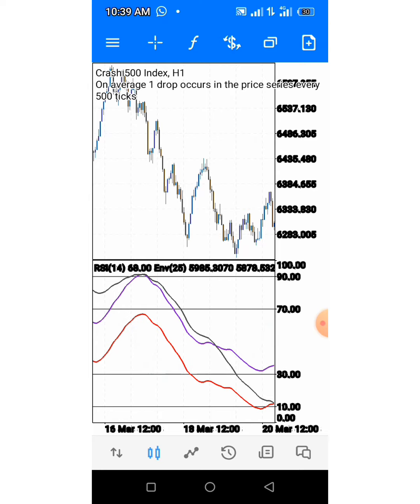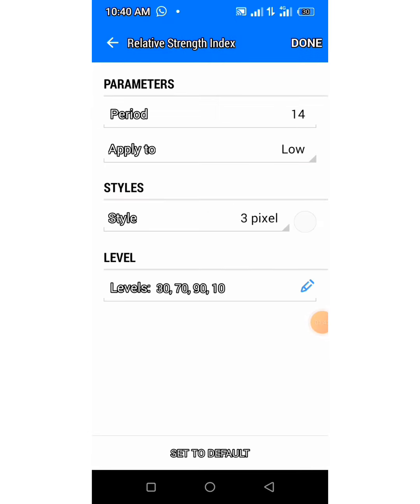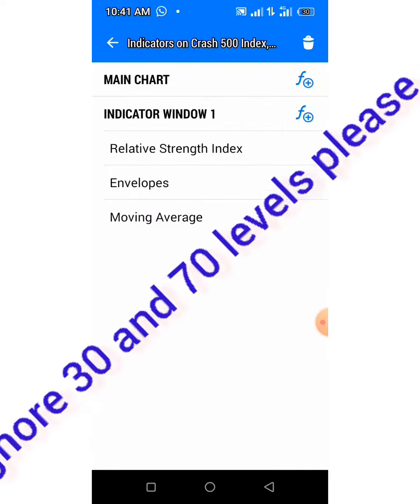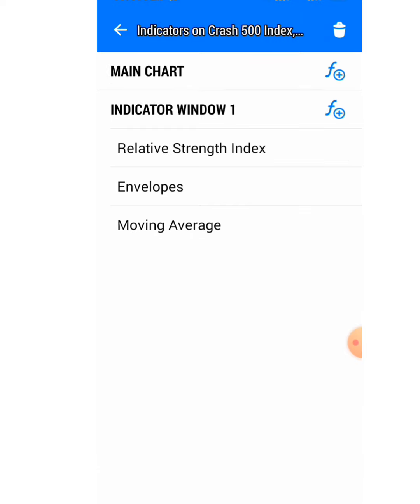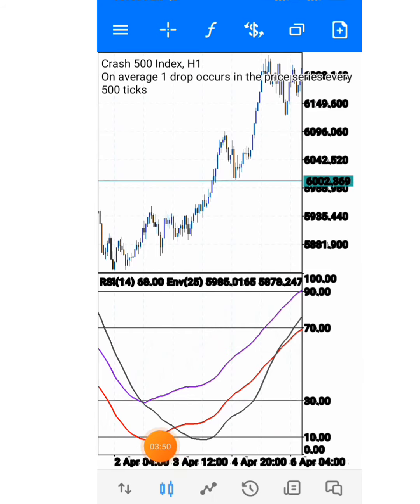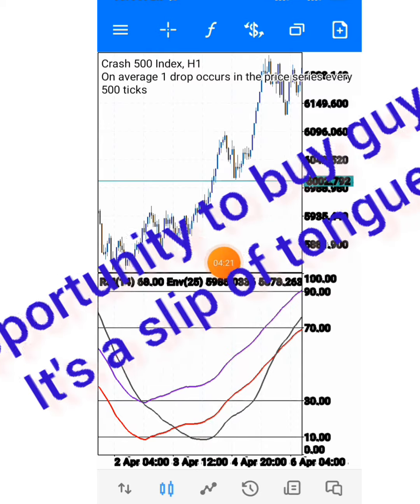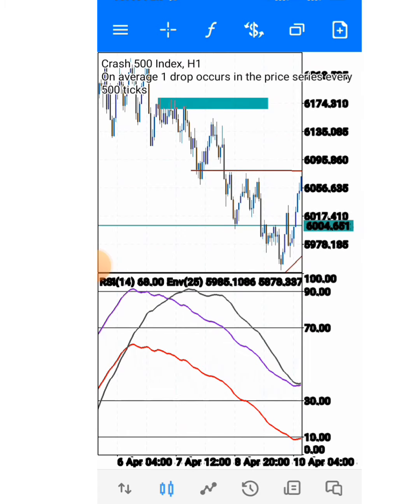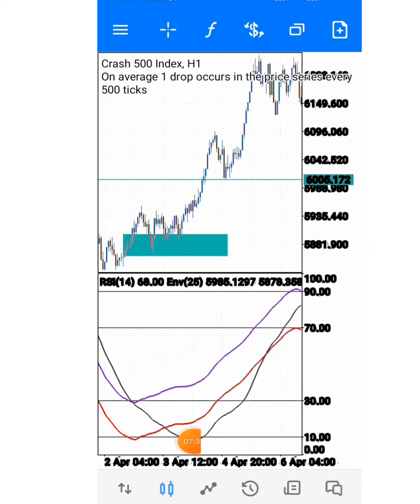Catch spike and scalp Boom and Crash market with this H1 TF strategy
In this video I will be teaching you how to use this simple updated  strategy to trade boom and Crash market market like a pro.